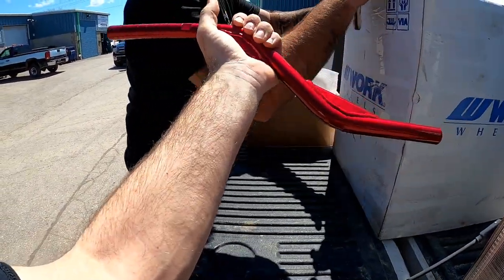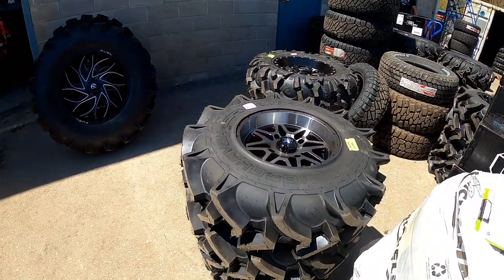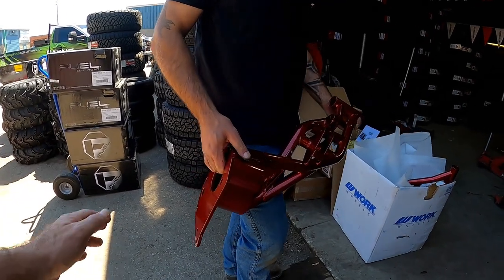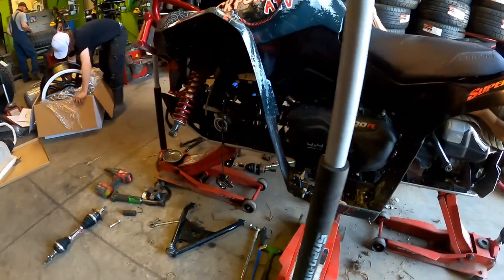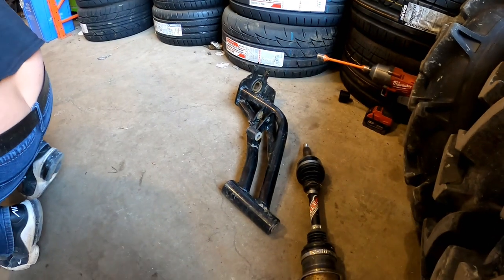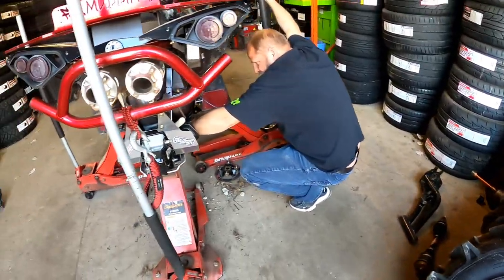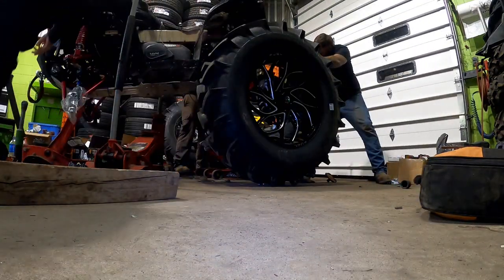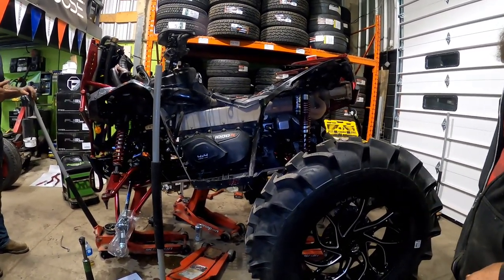Maximum Payload!!! + New Wheels & Tires for the Cummins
My young lads need help moving a heavy trailer in a tight spot. Perfect opportunity to torture test the new 2021 Can-Am Renegade Xmr 1000r for durability. Can ya even tow bud? Then we're off to N2Ytire in Barrie Ontario to  join in on the @BackfortyATV build going on at the shop. Jerry's going big with 6"Portals along with a SuperATV 6"Lift on his new Renegade Xmr1000r, Rolling on some Monster 45" Motohavok tires on 24" Fuel UTV Runner wheels.